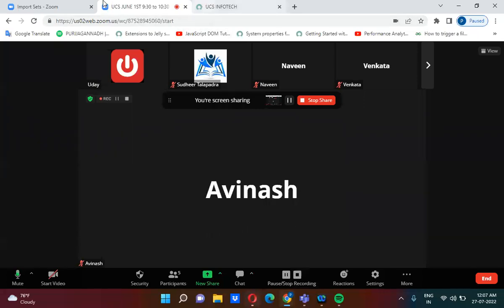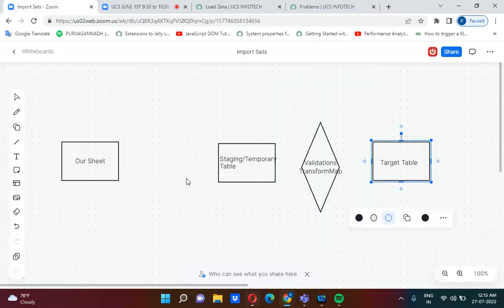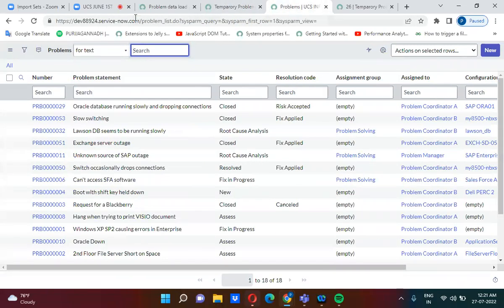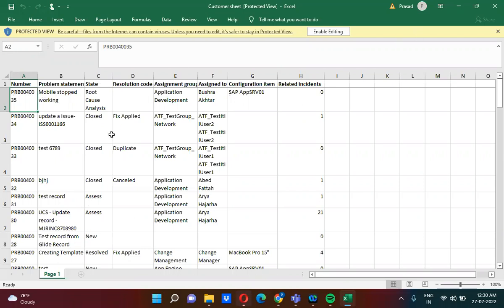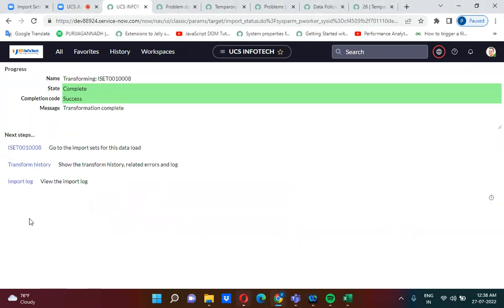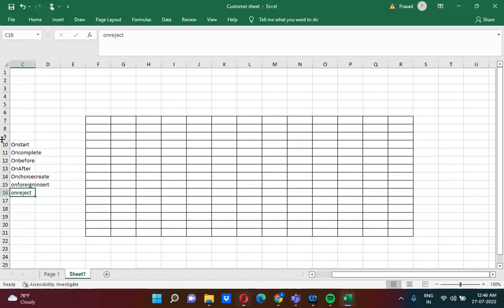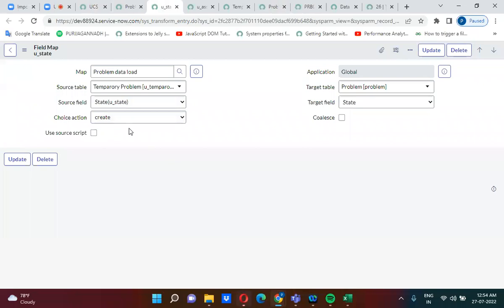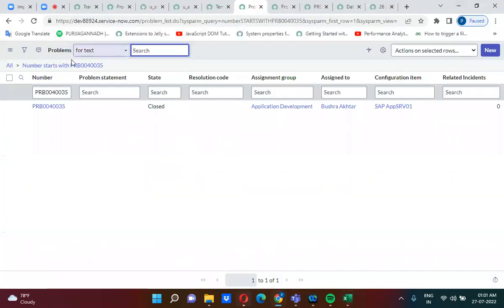ServiceNow Import Sets explained in detail by Uday Gadiparthi.Contact us at 6304422358